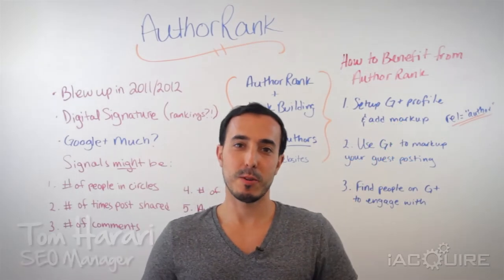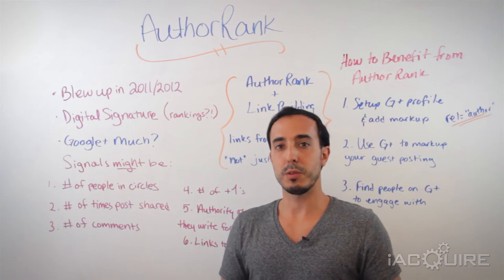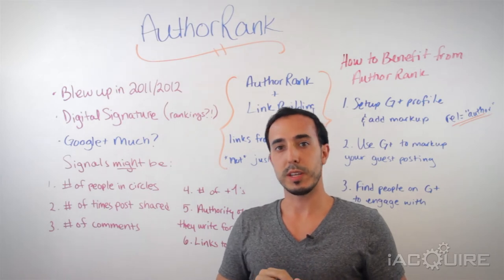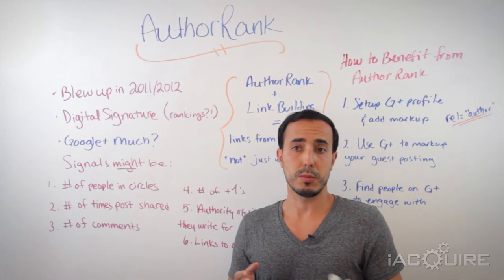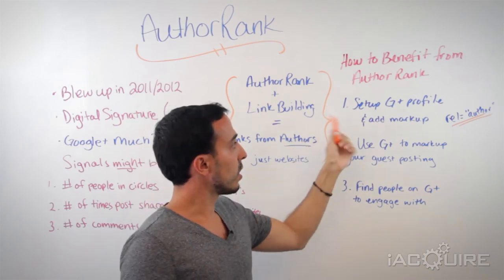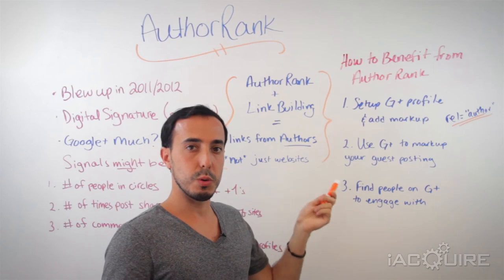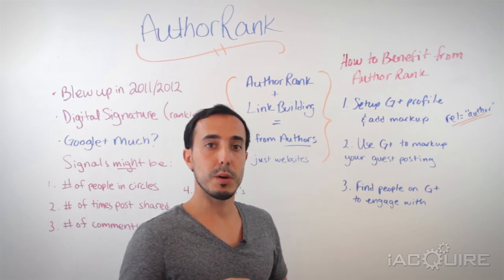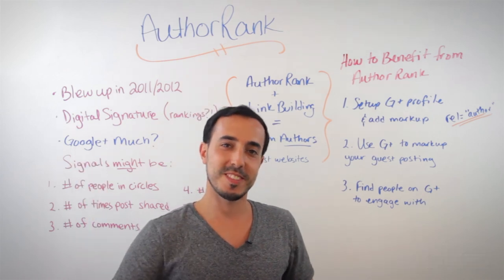The Link Building Book: The Concept of Author Rank - iAcquire Cliffs Notes Tuesday - 6.25.13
Learn How Author Rank Can Benefit Your Digital Signature!
Tom Harari, SEO Manager, shows us how to increase your potential ranking through Google+. Factors may include the number of comments, shares, and +1s, so follow these simple steps for maximum visibility!

Leave feedback in the comments or tweet iAcquire with the hashtag CNT & your thoughts on this chapter!